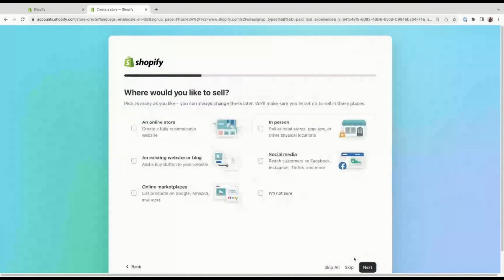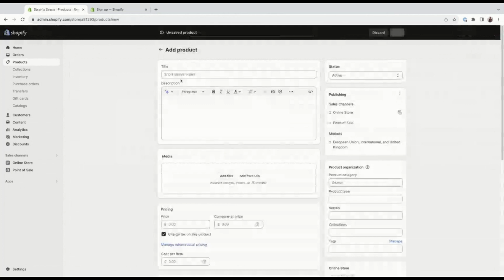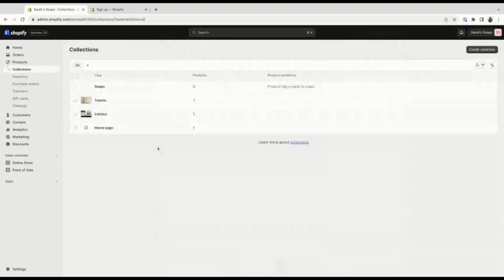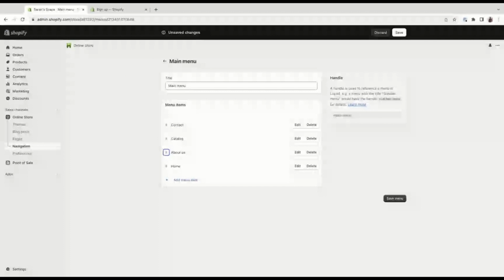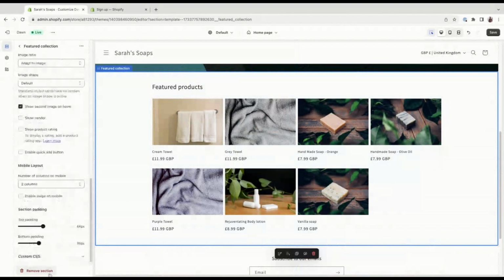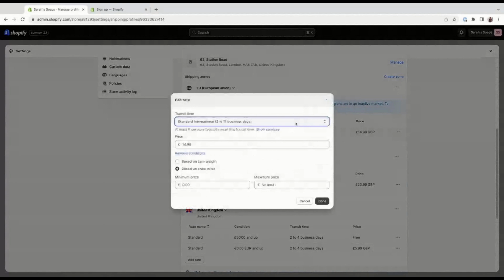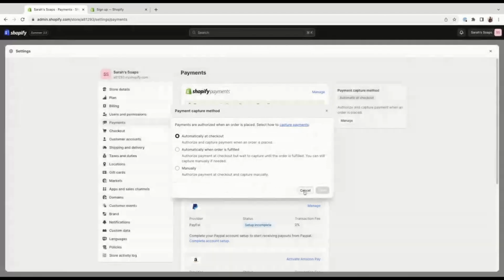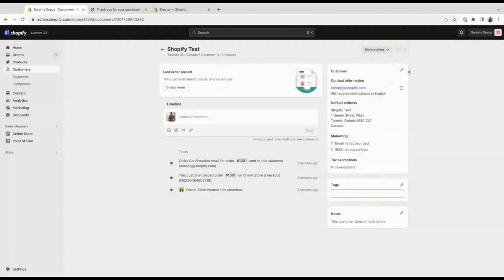Mastering the Basics of Store Set Up | Webinar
We will go over all the major parts of the store set up process including adding a product, setting up shipping, and more. Have your store set up questions answered by our support expert and leave the webinar ready to conquer your business.